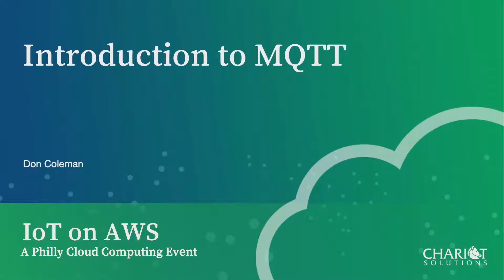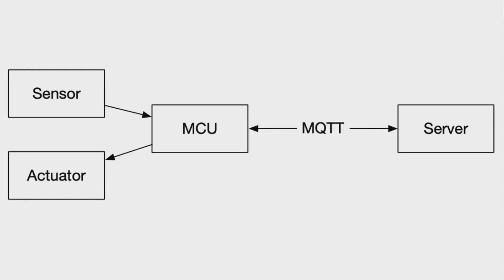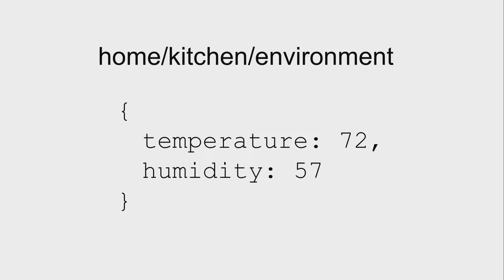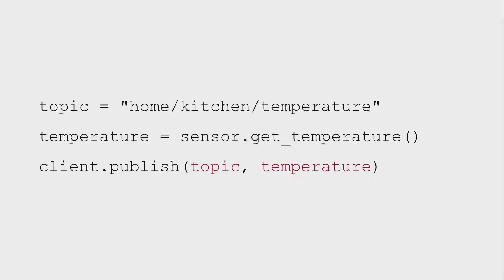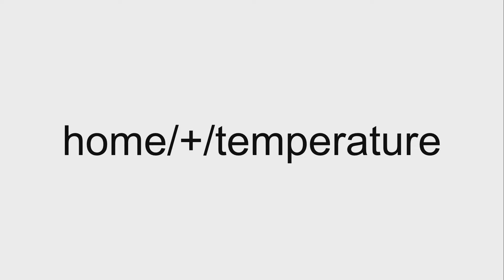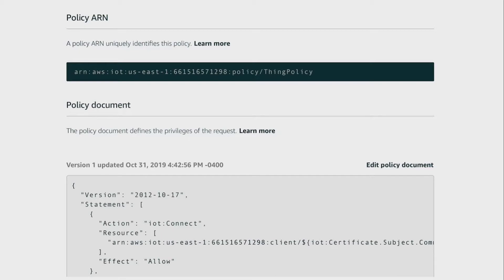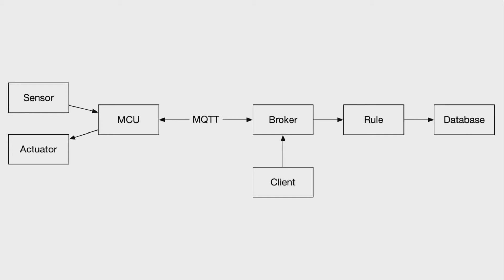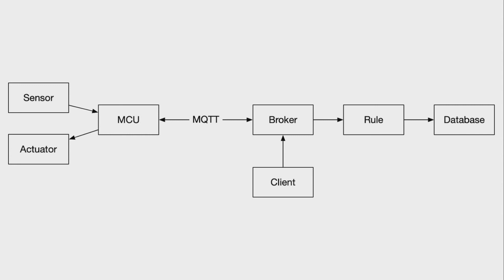Device Communication with MQTT - IoT on AWS: A Philly Cloud Computing Event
What is MQTT? How does it work? Why should you care? We'll discuss the MQTT protocol and how AWS IoT Core is an MQTT Broker able to send and receive messages to and from devices.

By Don Coleman, CIO of Chariot Solutions